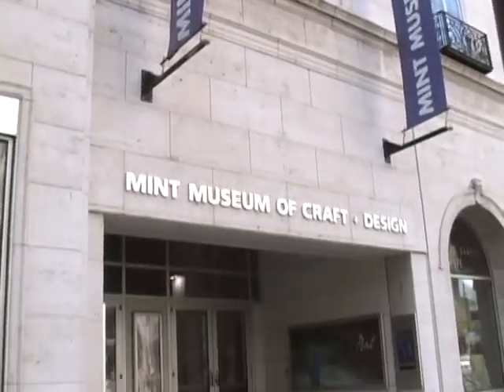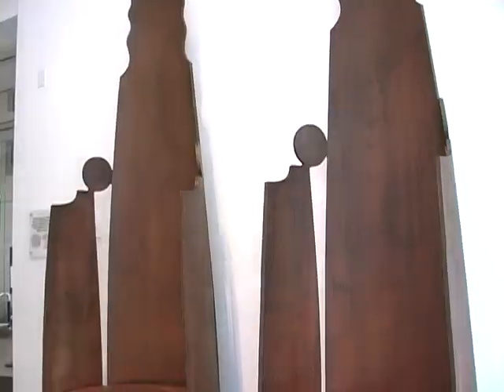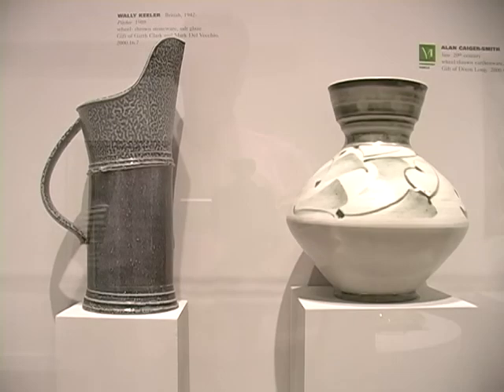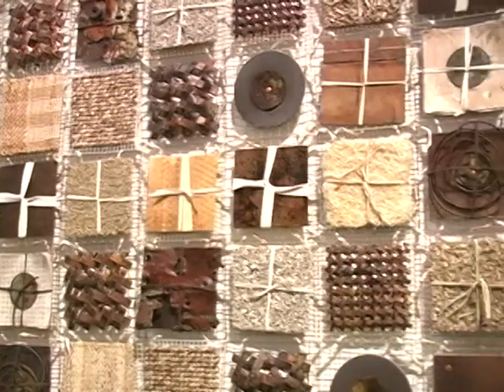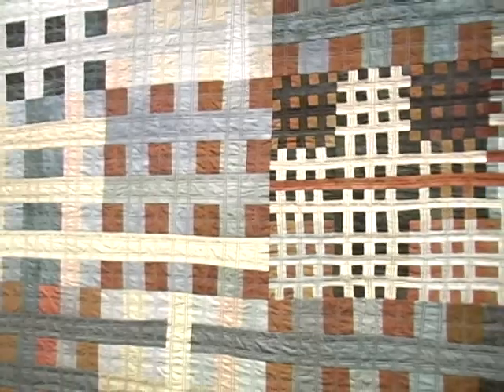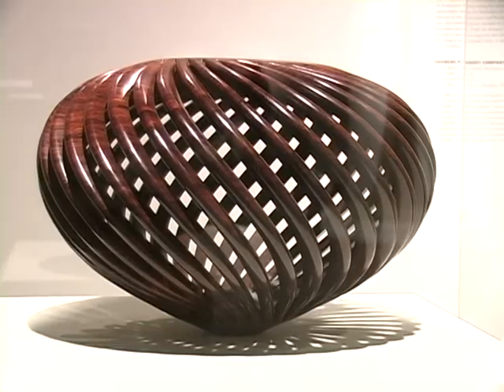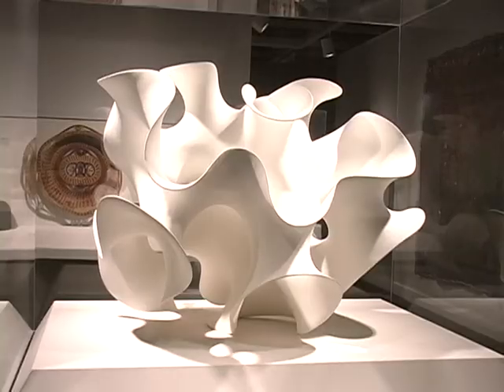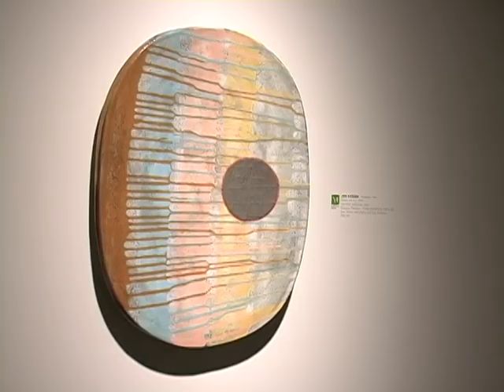Museums in a Minute: The Mint Museums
The Museums in a Minute series shares a variety of North Carolina's art collections, displaying works by artists from our state and around the world. For more of the NC Arts Council's sixty second museum profiles,

The Mint Museums

The Mint Museums are so good there are two of them. On Randolph Road in the Eastover neighborhood, the Mint Museum of Art features four centuries of European and American art (including a number of works by Charlotte-born Romare Bearden) and important collections of Pre-Columbian art and European ceramics. Uptown, in the midst of Charlottes vibrant business and entertainment center, the Mint Museum of Craft and Design dazzles with world-class holdings of studio craft, the equal of any collection anywhere.